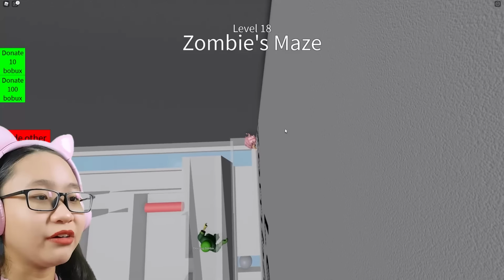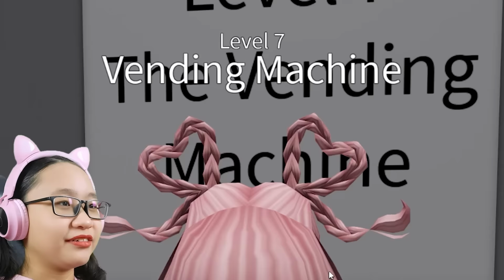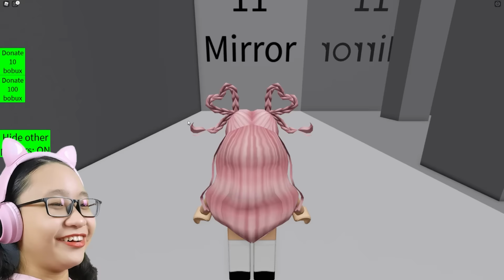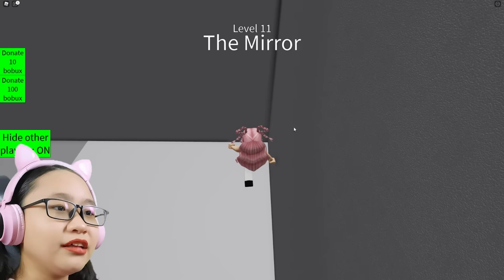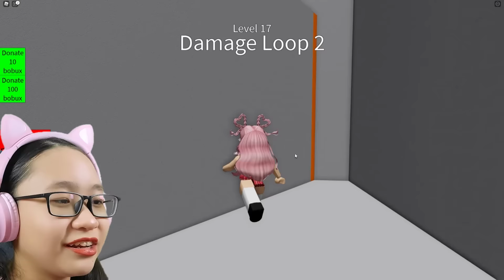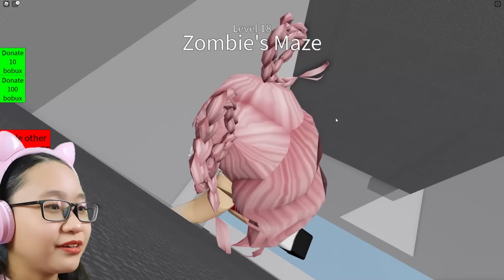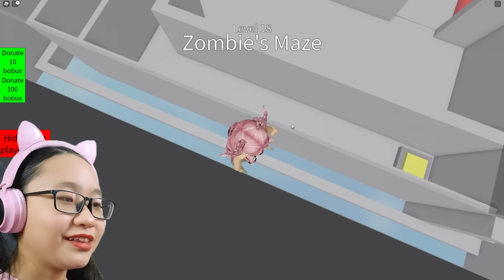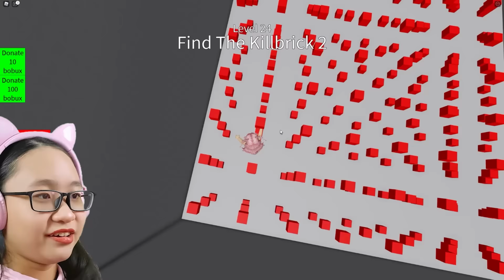Try To Die Roblox - We find ways to DIE in ROBLOX!!!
Music